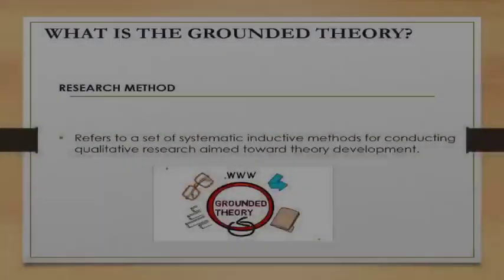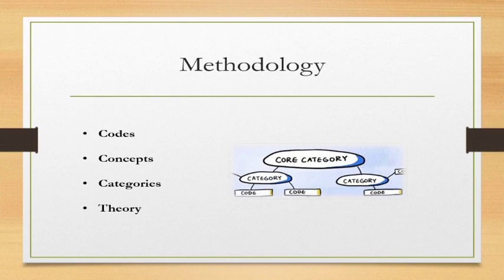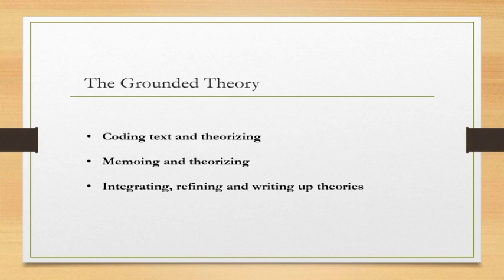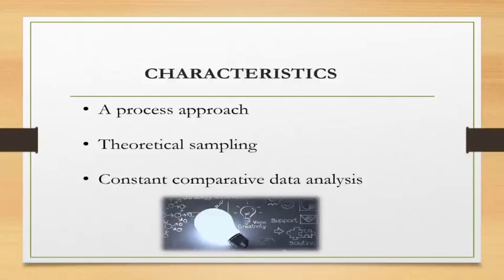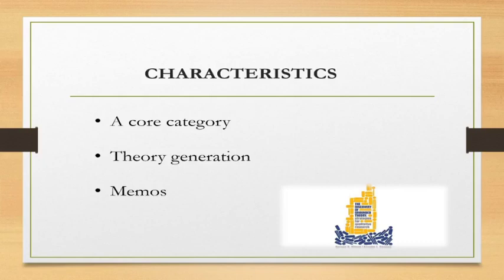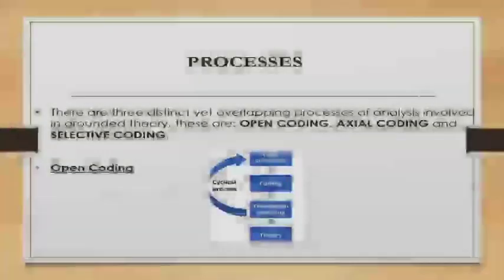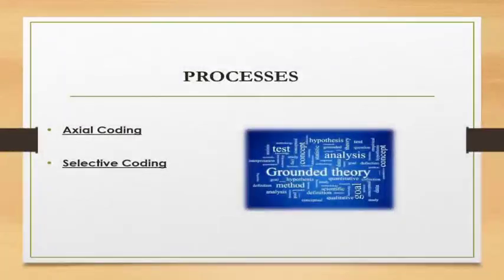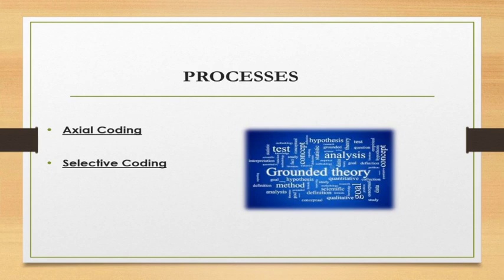The Grounded Theory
GT